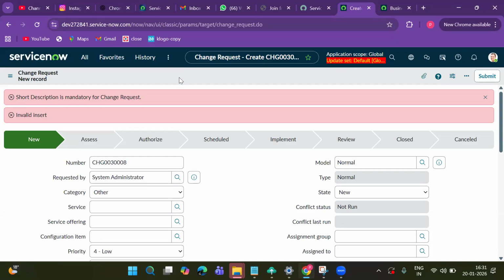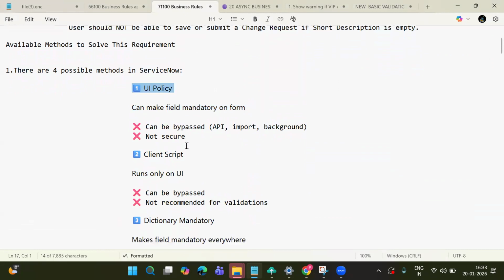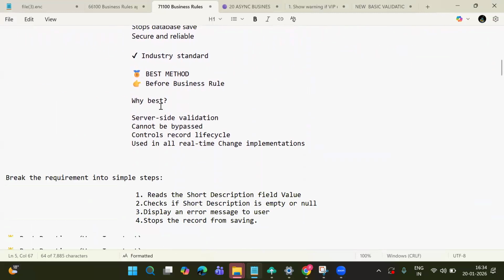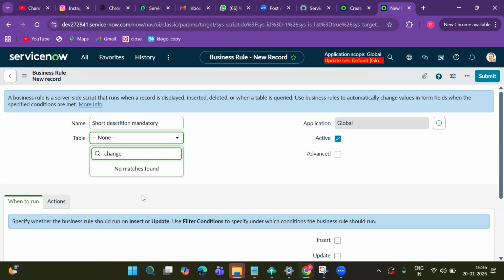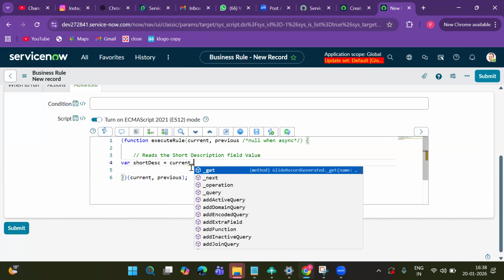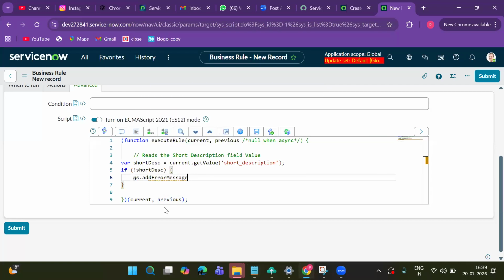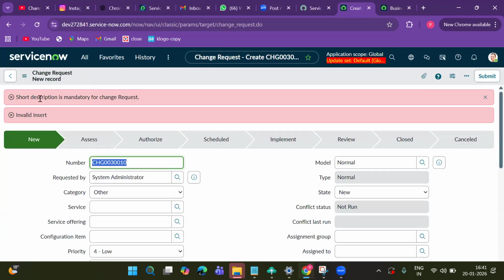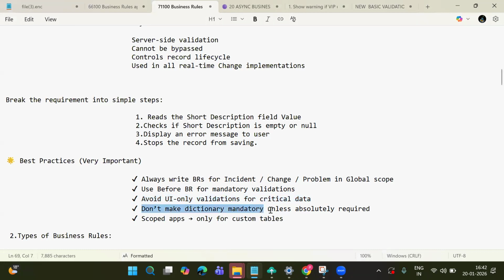ServiceNow Change Request | Make Short Description Mandatory (Before Business Rule) | 71/100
71/100 Business Rules apply on Change Request

          "ServiceNow learn Easy By Praveen Amirineni"

Q) How do you make “Short Description” mandatory on Change Request

Requirement:

  User should NOT be able to save or submit a Change Request if Short Description is empty.

Available Methods to Solve This Requirement

1.There are 4 possible methods in ServiceNow:

    1️⃣ UI Policy

    Can make field mandatory on form

    ❌ Can be bypassed (API, import, background)
    ❌ Not secure

    2️⃣ Client Script

    Runs only on UI

    ❌ Can be bypassed
    ❌ Not recommended for validations

    3️⃣ Dictionary Mandatory

    Makes field mandatory everywhere

    ❌ Too strict (affects integrations, imports)
    ❌ Not flexible

    4️⃣ Before Business Rule

    Runs on server
    Stops database save
    Secure and reliable

    ✔ Industry standard

    🥇 BEST METHOD
    👉 Before Business Rule

    Why best?

    Server-side validation
    Cannot be bypassed
    Controls record lifecycle
    Used in all real-time Change implementations

Break the requirement into simple steps:

                                 1. Reads the Short Description field Value
                                 2.Checks if Short Description is empty or null
                                 3.Display an error message to user
     4.Stops the record from saving.

🌟 Best Practices (Very Important)

    ✔ Always write BRs for Incident / Change / Problem in Global scope
    ✔ Use Before BR for mandatory validations
    ✔ Avoid UI-only validations for critical data
    ✔ Don’t make dictionary mandatory unless absolutely required
    ✔ Scoped apps → only for custom tables

 2.Types of Business Rules:

      1.Before : Before the record is saved to the database.

                   4.Display: when the form is loaded.